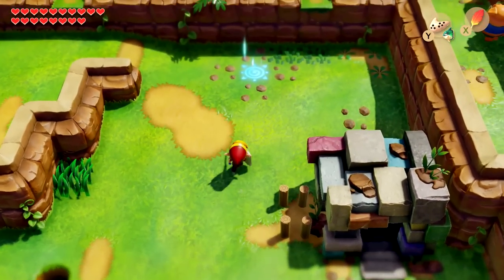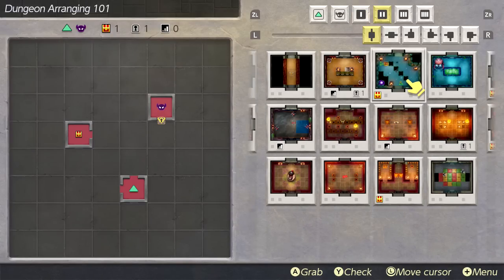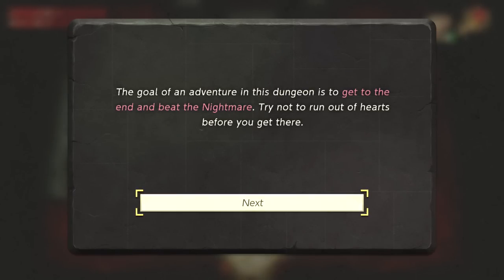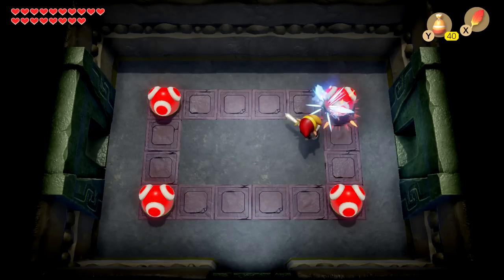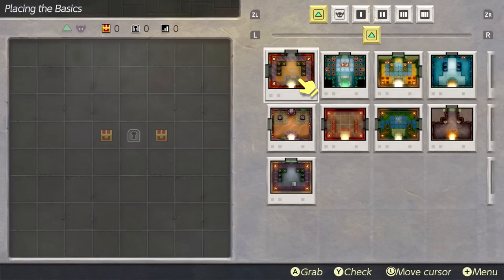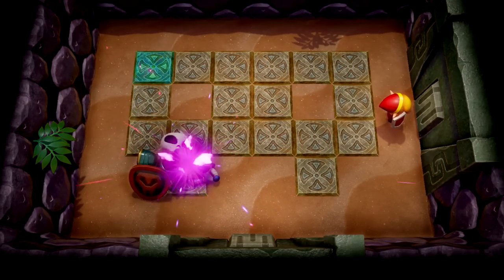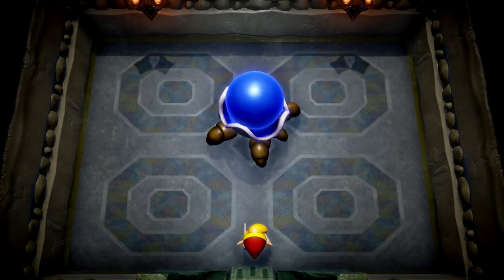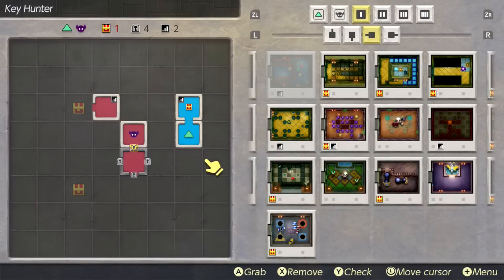The Legend of Zelda: Link's Awakening Gameplay Walkthrough Part 12 - Dampe's Shack!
Welcome to The Legend of Zelda: Link's Awakening Part 12! We continue our new Zelda adventure with Dampe's Shack completing some assignments and getting Dampe's Shack rewards!

More information about The Legend of Zelda: Link's Awakening on Nintendo Switch played by ZebraGamer
Link has washed ashore on a mysterious island with strange and colorful inhabitants. To escape the island, Link must collect magical instruments across the land and awaken the Wind Fish. Explore a reimagined Koholint Island that’s been faithfully rebuilt in a brand-new art style that will entice fans and newcomers alike. Battle enemies as you conquer numerous dungeons and uncover the hidden secrets of the island. Encounter Super Mario enemies like Goombas, Piranha Plants, and more, and interact with unique locals who help Link on his adventure. As you clear dungeons throughout the main story, earn dungeon rooms (Chambers), then arrange them into custom layouts in the all-new Chamber Dungeon. Place your dungeon entrance, Nightmare room, and everything in between as you try to fulfill objectives and play through a new dungeon. Tap compatible amiibo figures to earn more Chambers and and additional Chambers throughout the game in updated mini-games, such as the river rapids, trendy game, and fishing.
As Link, explore a reimagined Koholint Island and collect instruments to awaken the Wind Fish to find a way home
Explore numerous dungeons, riddled with tricks, traps, and enemies, including some from the Super Mario series
Meet and interact with unique locals to get help on your adventure
Listen to a reawakened soundtrack that helps bring life to Koholint Island
Earn Chambers (Dungeon Rooms) and arrange them to complete objectives in the all-new Chamber Dungeon.
Complete dungeons throughout the story to earn their rooms for the Chamber Dungeon.
Earn additional chambers in mini-games and by tapping any amiibo figure featuring a Legend of Zelda character.